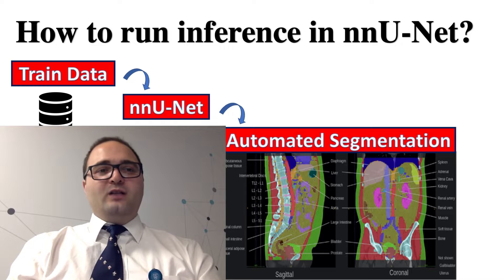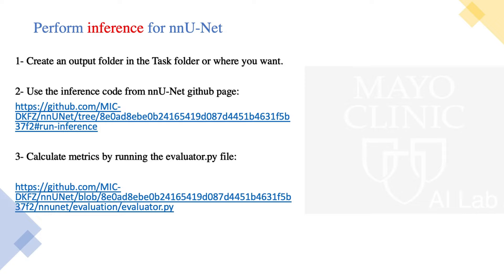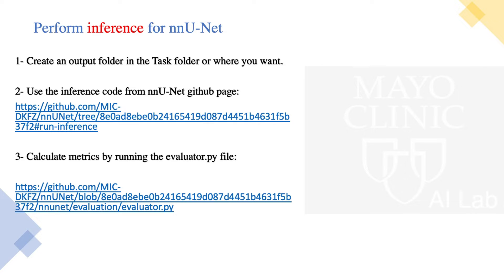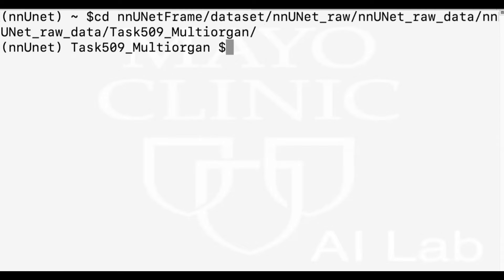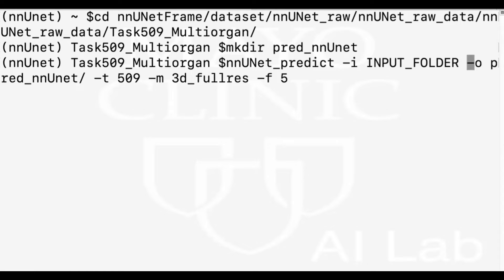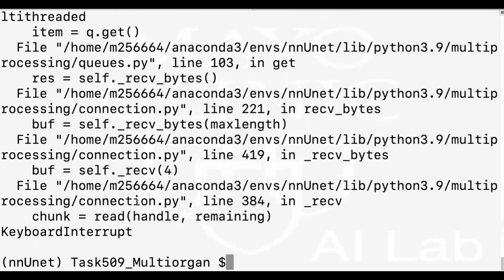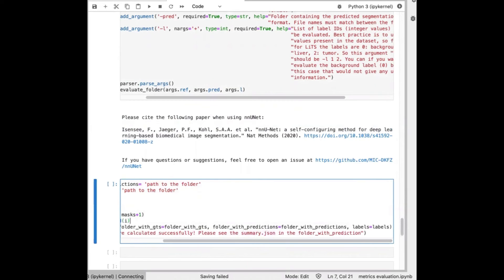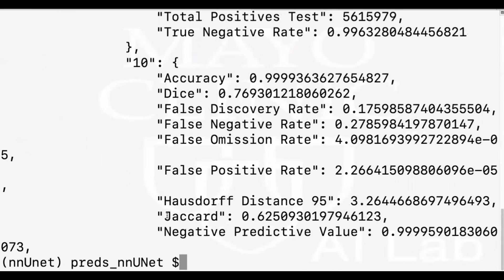nnU-Net: How to Run Inference? (Ep.3/3)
Episode 3 from nnU-Net tutorial series: In this episode, Moein Rassoulinejad-Mousavi from AI Lab at Mayo Clinic shows the step-by-step inference process of an already trained nnU-Net model.